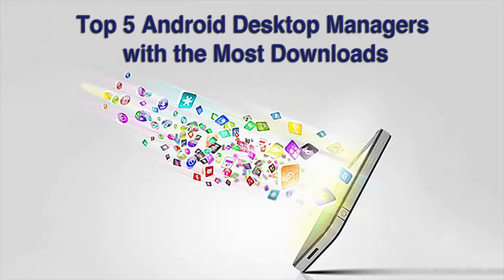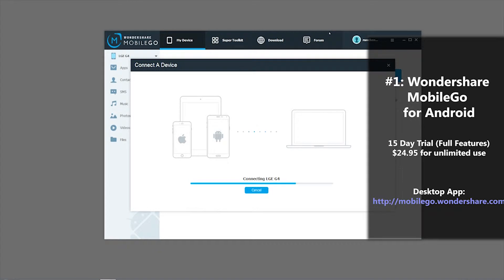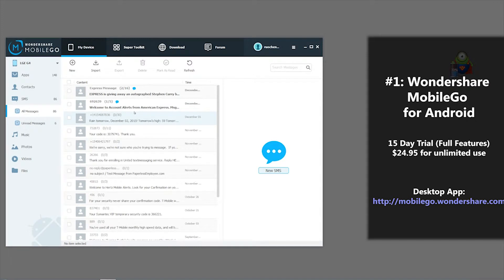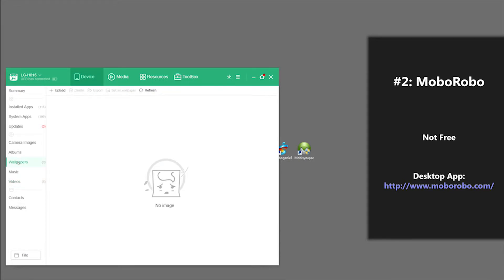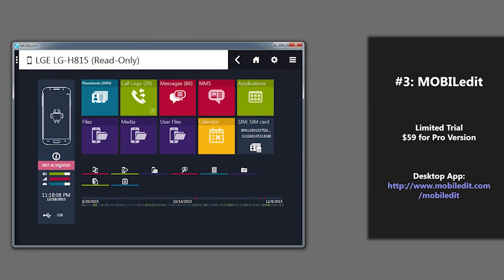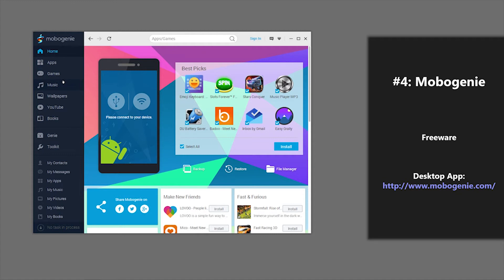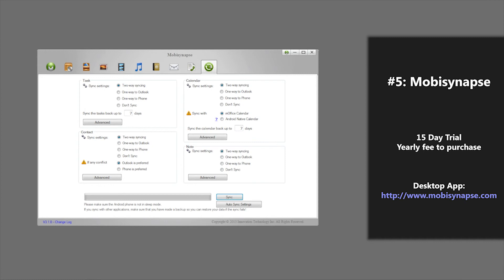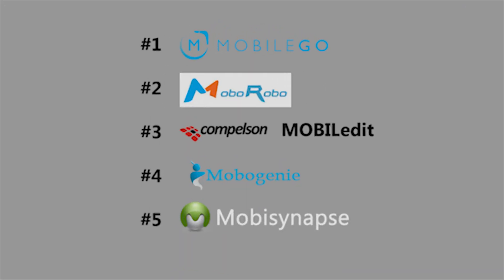top 5 android desktop manager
Android desktop manager is a tool to help people manage files on Android phone with a computer. It will connect Android devices to the computer, so that users will be able to keep their documents backup available in the smartphones, synchronize computer folders, and restore Android contacts, messages, photos and so on. With Android desktop manager tools, you will easily make your smartphone in order.